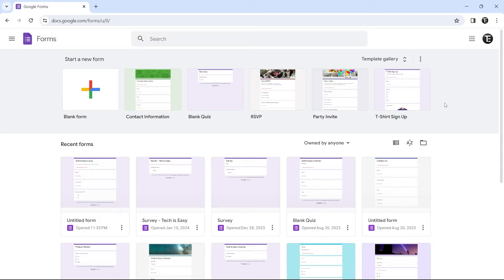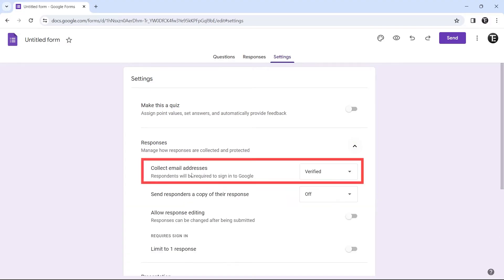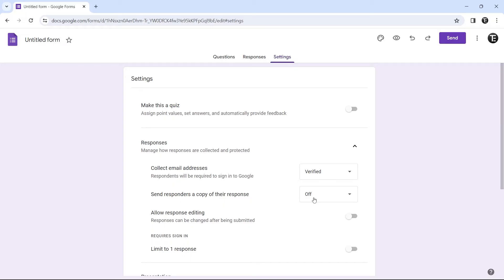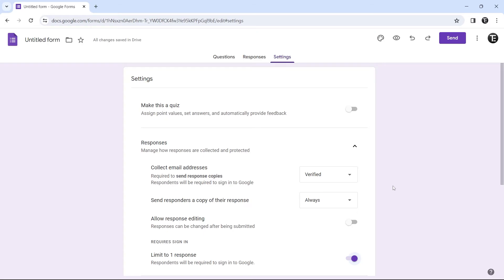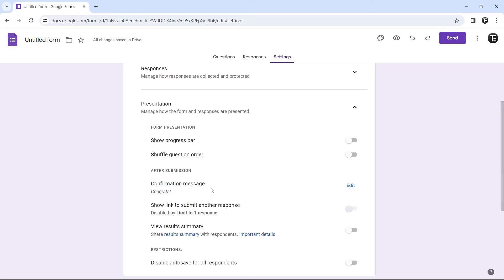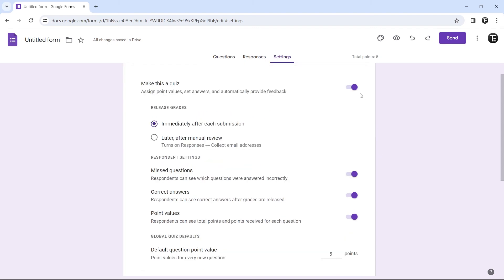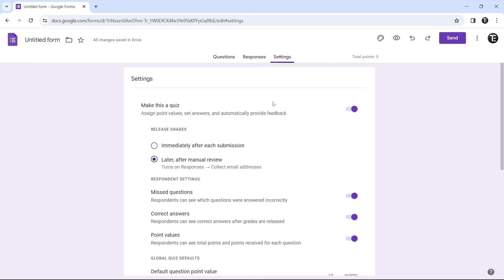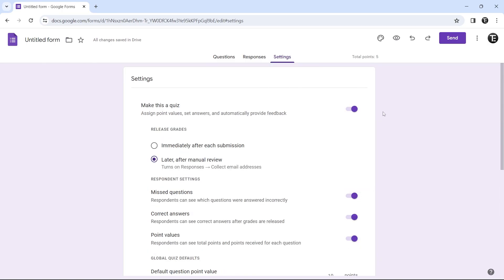Google Forms Settings You Should Know!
Google Forms: Essential Settings You Should Change!

In this video, we'll walk you through essential configurations that will enhance your form-building and data-collecting experience. From collecting email addresses to creating a Google Forms quiz, we've got the settings that make a difference.

🔍 Key Settings Covered:
Collect Email Addresses: Learn why collecting email addresses is crucial and how to enable this setting for better respondent tracking.

Limit to One Response: Prevent multiple submissions from the same respondent with the "Limit to one response" setting.

Shuffle Question Order: Keep your surveys fresh and unbiased by shuffling the order of questions for each respondent.

Change Confirmation Message: Customize the confirmation message to provide a personalized touch or additional instructions upon form submission.

Allow Summary to be Seen: Enable respondents to view a summary of their responses, offering transparency and promoting accuracy.

Create a Google Forms Quiz: Transform your form into an interactive quiz by configuring quiz-specific settings, including point allocation and feedback.
Timestamps:
00:00 - Introduction
00:36 - #1
01:16 - #2
01:44 - #3
02:06 - #4
02:35 - #5
02:55 - #6
03:51 - #7